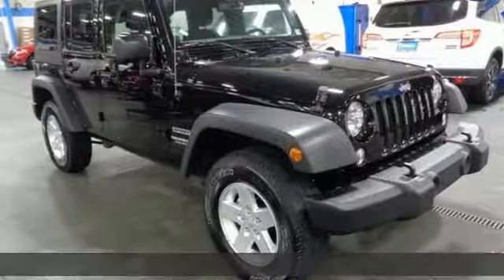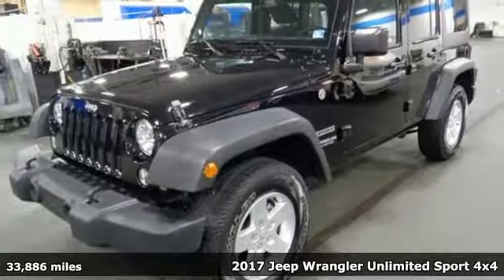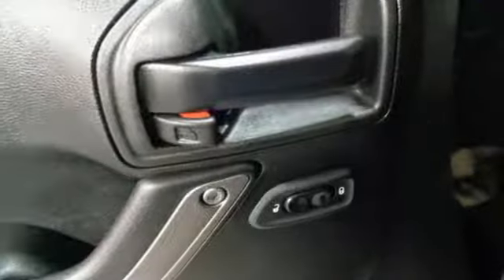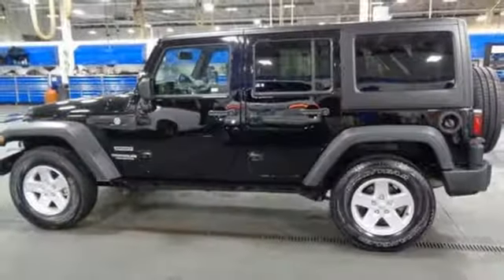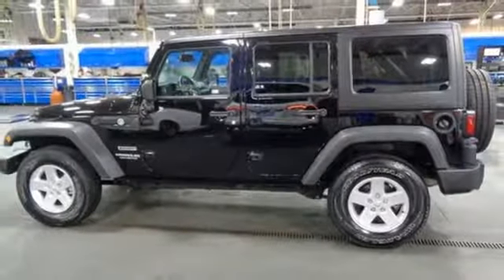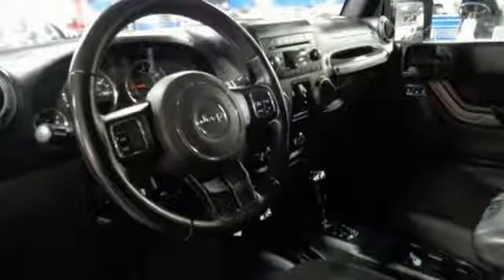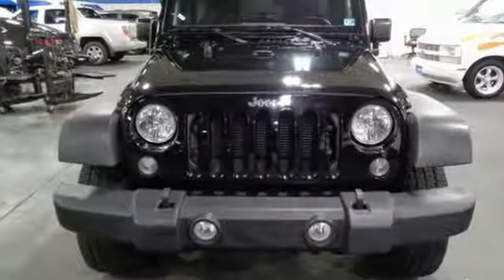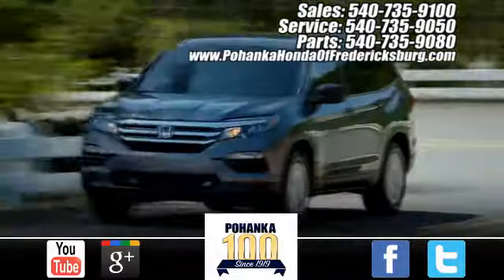Used 2017 Jeep Wrangler Fredericksburg VA Richmond, VA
Year: 2017
Make: Jeep
Model: Wrangler
Trim: Unlimited Sport
Engine: 3.6L V6 24V VVT
Transmission: 5-Speed Automatic
Color: Black
Interior: black
Mileage: 33967
Stock #: 19H023
VIN: 1C4HJWDG9HL753949
This 2017 Wrangler is a one owner vehicle with a clean CARFAX and has low miles right around 33k!!! Paint looks great, interior is super clean, wheels are flawless and runs like new!!! Goodyear tires with loads of tread!! Our reconditioning fee is included in this price of the vehicle as to where other dealers are adding fees around 1,695 to the cost of the vehicle!! CARFAX One-Owner. Clean CARFAX. Black Clearcoat 2017 Jeep Wrangler Unlimited Sport 4WD 5-Speed Automatic 3.6L V6 24V VVTbrbrRecent Arrival!brbrAwards:br * 2017 KBB.com 10 Most Awarded BrandsbrAll prices exclude taxes, title, license, and dealer processing fee of $699.00. Published price subject to change without notice to correct errors or omissions or in the event of inventory fluctuations. All features not on all vehicles. Vehicles shown are for illustration purposes only. MPG is based on 2017 EPA mileage ratings. Use for comparison purposes only. Your mileage will vary depending on driving conditions, how you drive and maintain your vehicle, battery-pack (hybrid only) and other factors.

Address:
60 South Gateway Drive